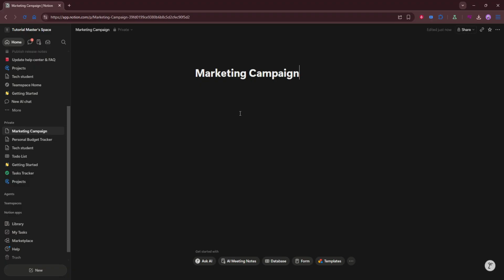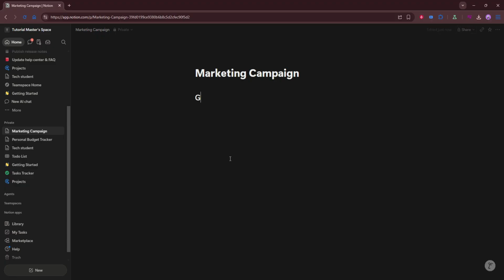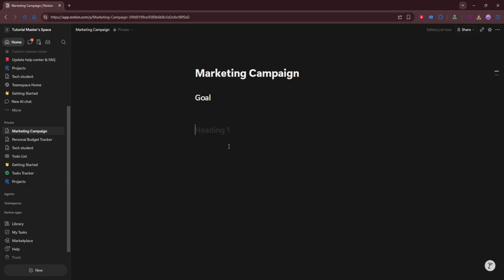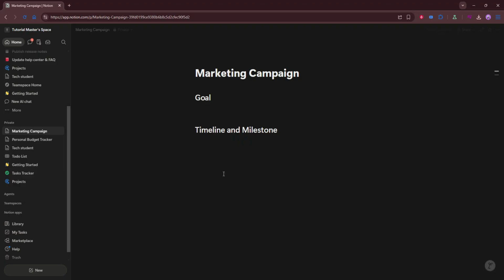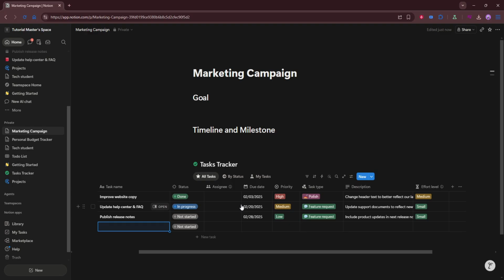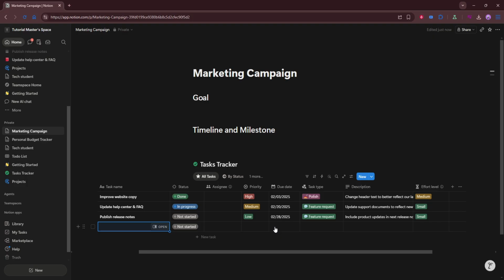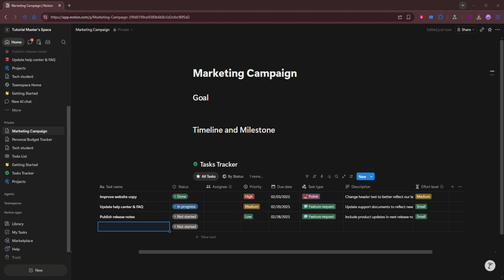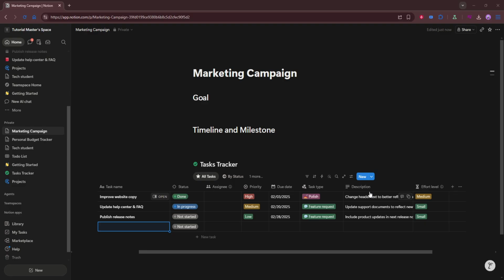How To Using Notion For Marketing Campaigns [Step By Step Guide]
In today's video we cover How To Using Notion For Marketing Campaigns [Step By Step Guide]